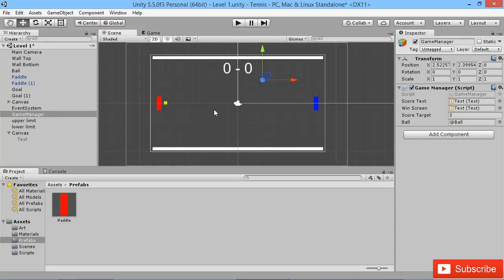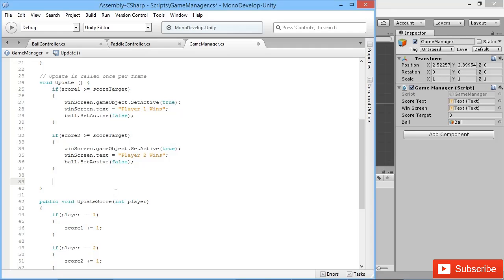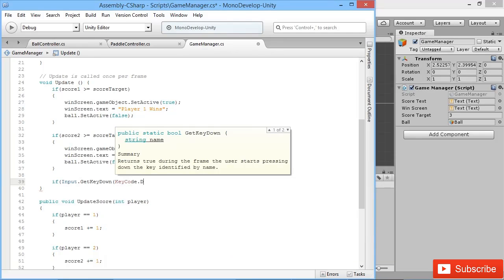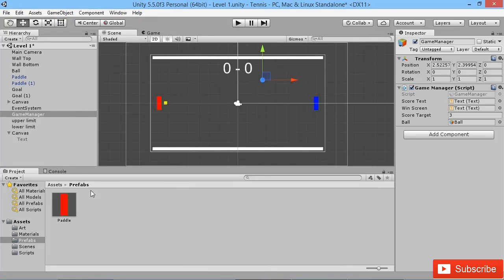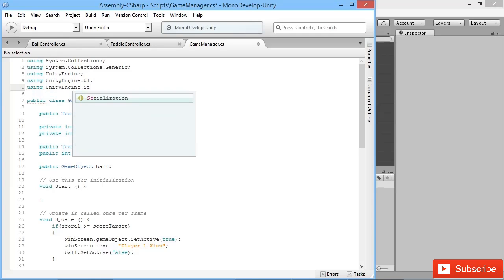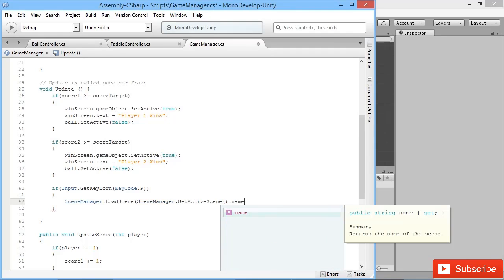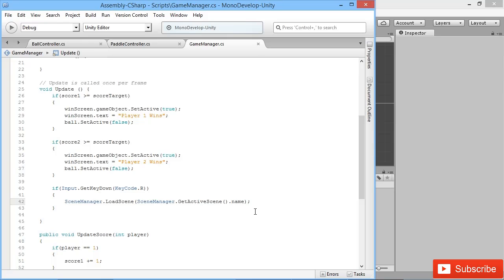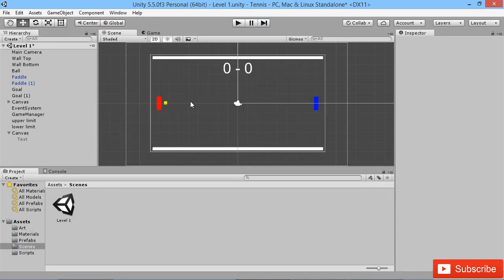How To Make Android Game in Unity - Game Development Tutorial #15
Hello Guys in this video i will teach you how to Make Android Game in Unity.
In This Video i will show how to make android game in unity. Its a 2d Game Development tutorials for beginners. This Video is all about  how you can create project in unity 3d and then i will give you the introduction to unity 3d.Its a short course on 2d game development.Watch this short course on how to make android game in unity from scratch to learn 2d game development.

i will give you the link of  resources in the description so can download it and follow along with course..

Download Game Resources From this link YOu Need to Skip ad to download resources